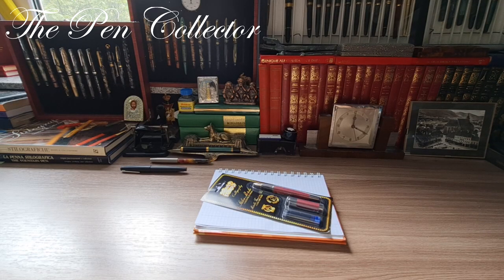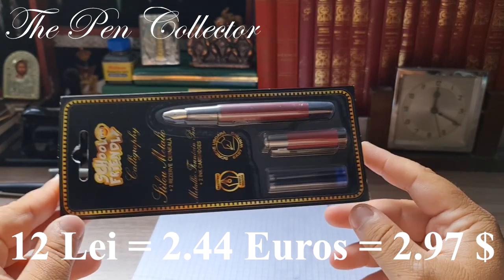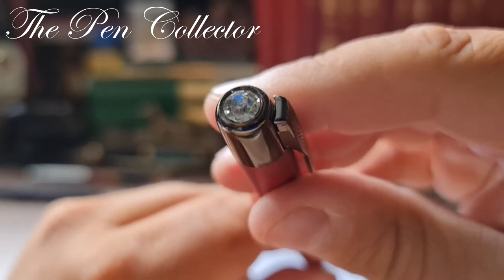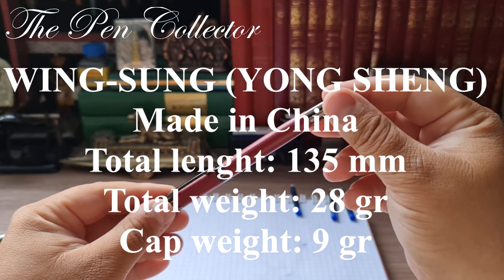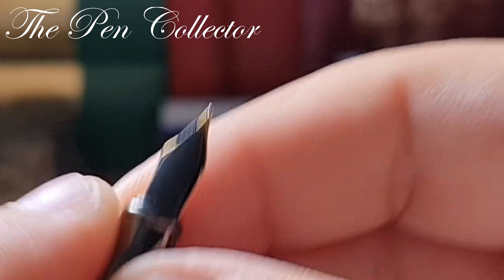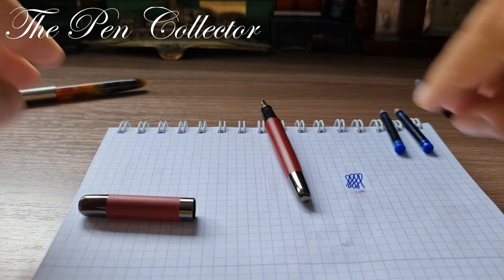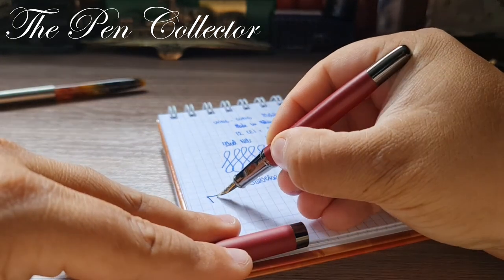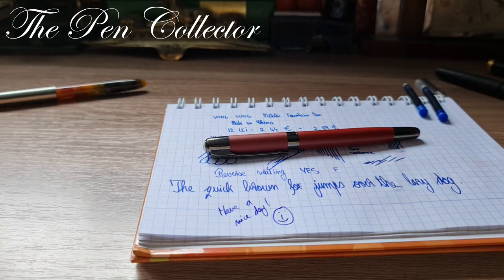WING SUNG ( YONG SHENG) Metalic School Fountain Pen Review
This is my video fountain pen review of a new affordable school model made in China by Wing-Sung and distributed in Romania by the importer Pigna.